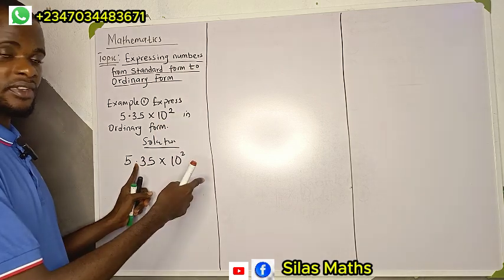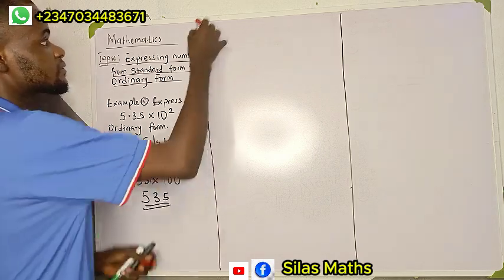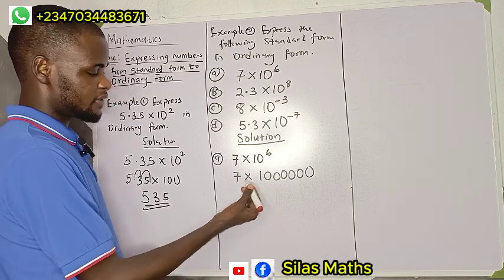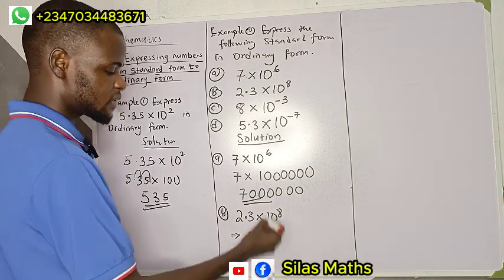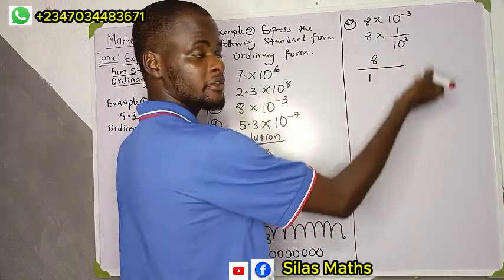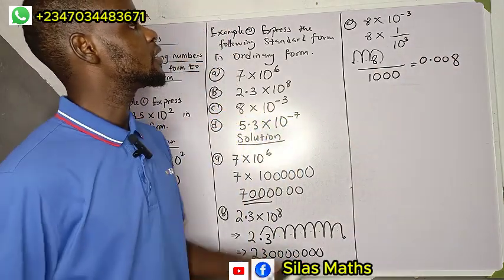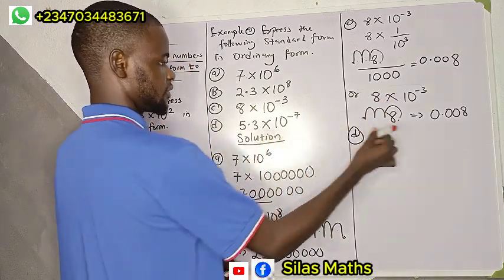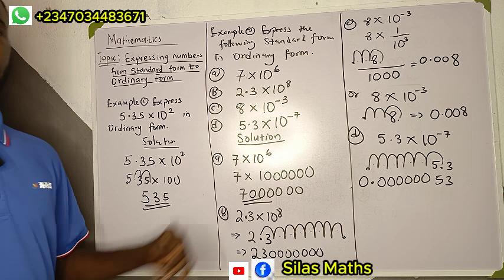Standard part 2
This video tutorial explains how to convert numbers in standard form to ordinary form.